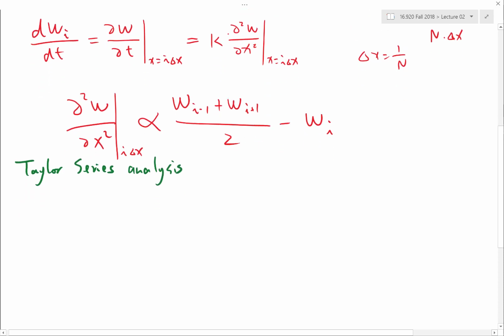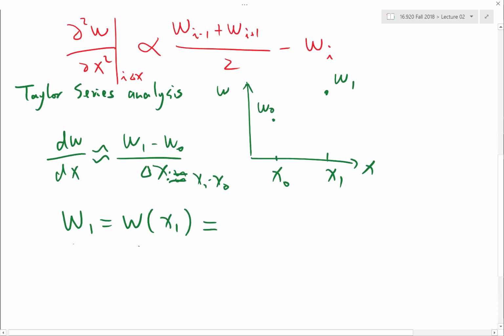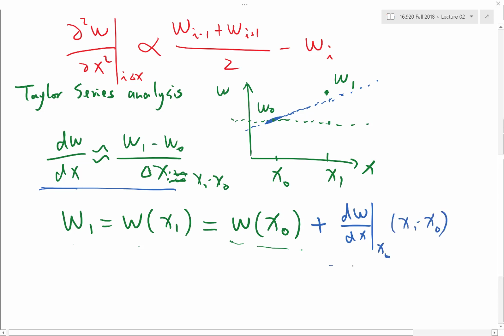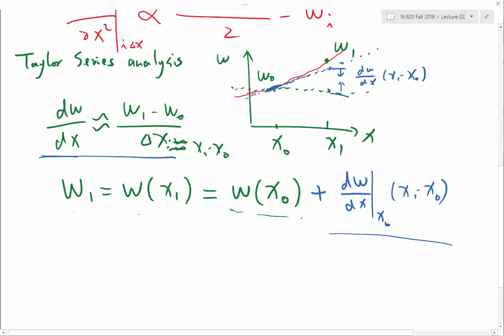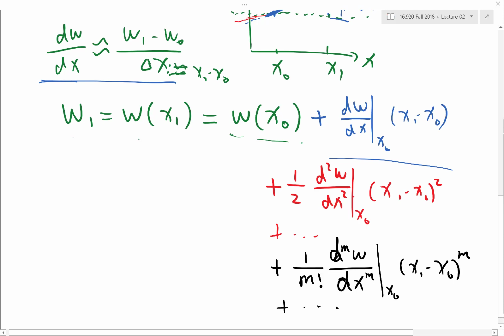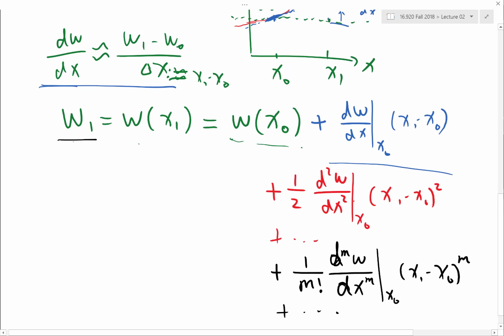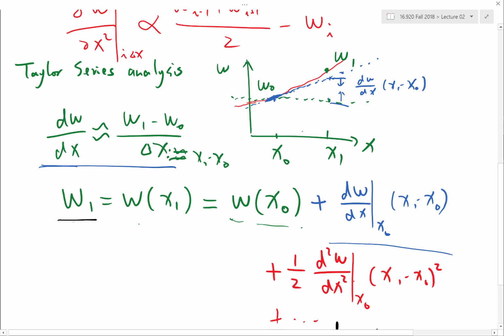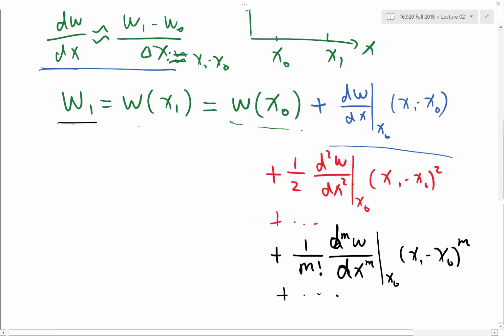Deriving an approximation to the second derivative Part 2